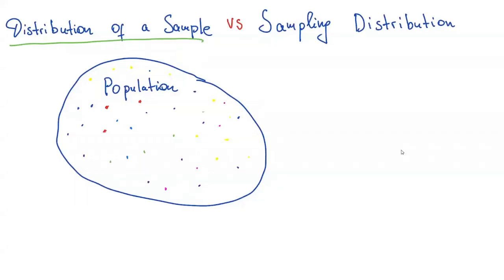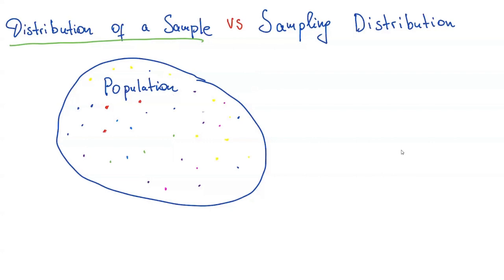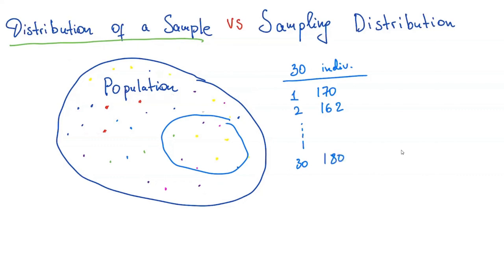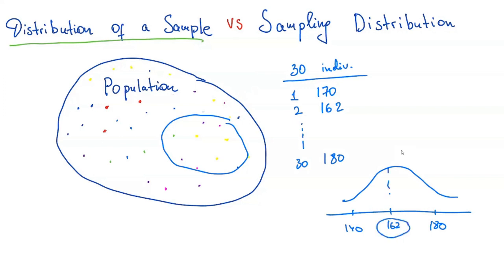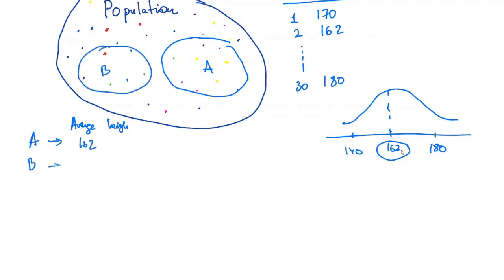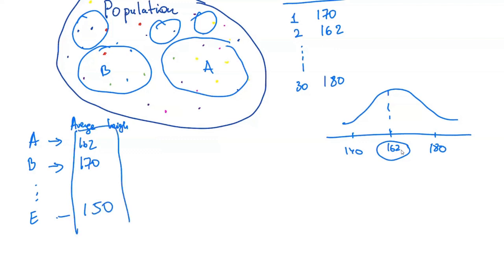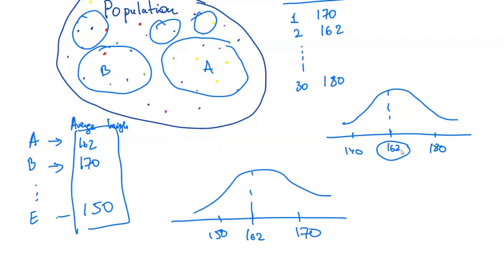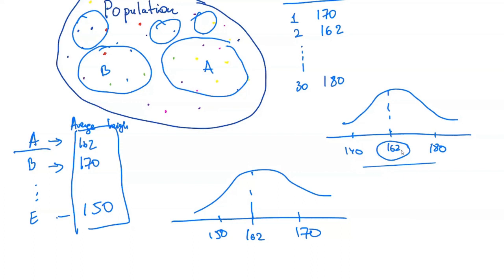Sampling Distribution vs Distribution of a Sample